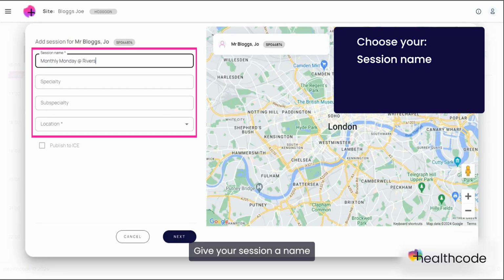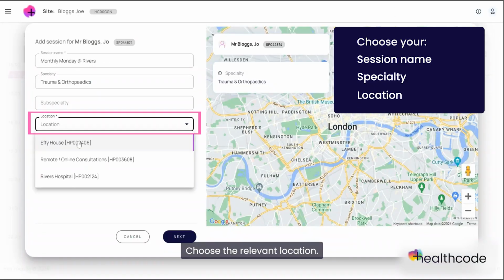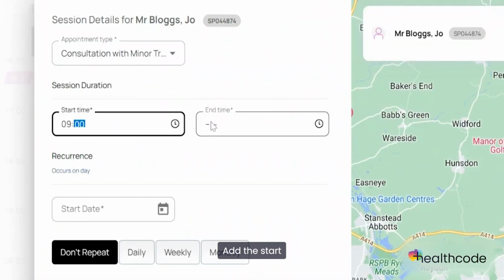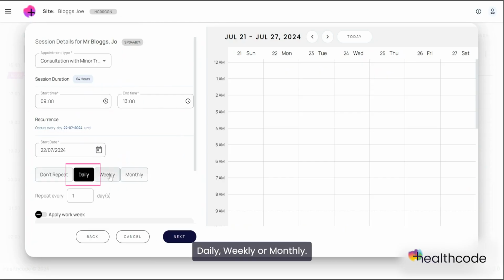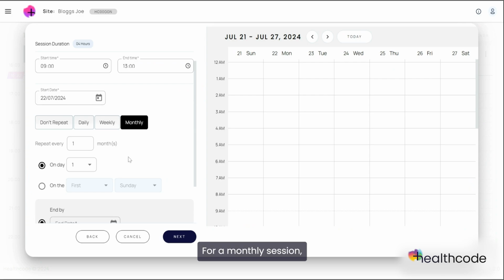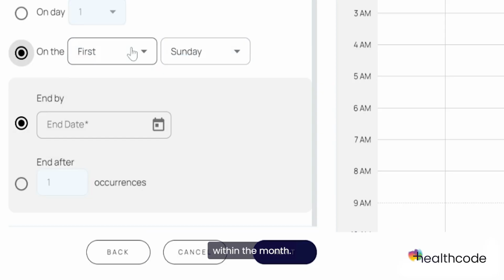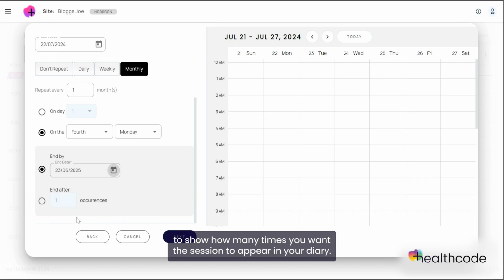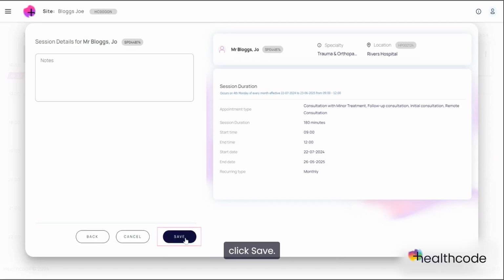ePractice Management Software | How to add and manage sessions in ePractice Appointments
Learn how to easily add, edit and manage appointments in the ePractice Appointments module — streamline your scheduling with our step-by-step.